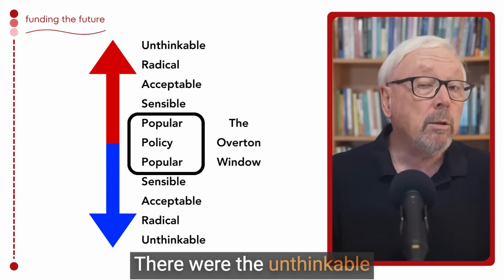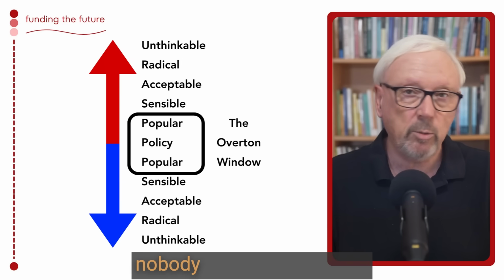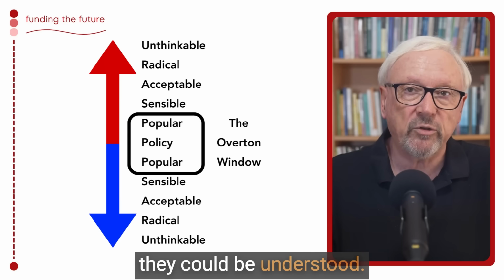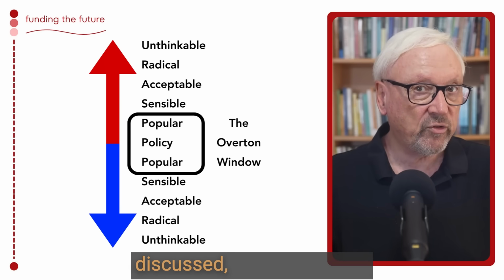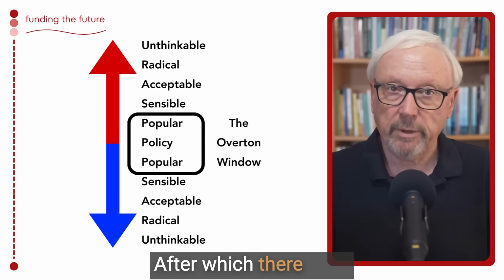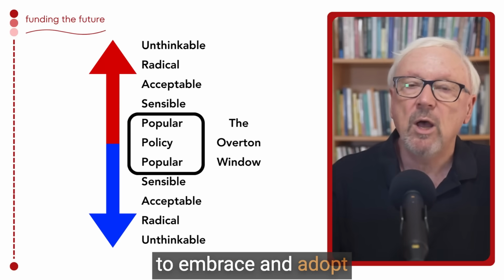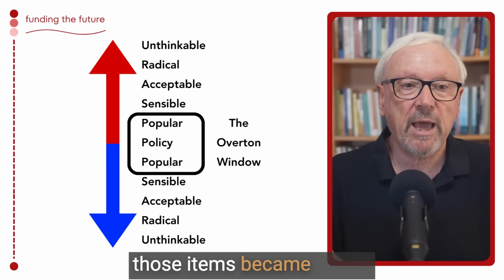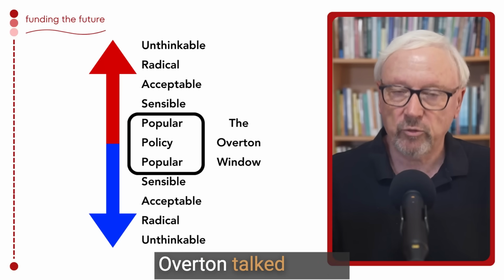The Overton Window decides what can – and cannot – be said in politics.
But who builds this “window of acceptability”? In this video, I argue it’s not the public and not politicians – it’s the billionaire-owned mainstream media.

I explain:

How news agendas are framed

Why radical ideas are kept out of debate

The role of BBC, Sky and ITV in amplifying media bias

How we can push back

0:00 – Introduction
0:46 – Key Argument: Who Creates the Overton Window
1:41 – What is the Overton Window?
2:41 – How the Overton Window Works
3:51 – Media Influence on Politics
5:01 – Ideas Suppressed by Media
6:21 – Media Ownership and Agenda Framing
7:31 – Consequences of Media Control
8:41 – Importance of Independent Media
9:41 – Call to Action: Shift the Window
10:21 – Poll, Engagement & Support

IF YOU WANT TO WRITE TO YOUR MP ABOUT ISSUES IN THIS VIDEO
If you want to write a letter to your MP on the issues raised in this blog post, there is a ChatGPT prompt to assist you in doing so, with full instructions,

ABOUT RICHARD MURPHY
Richard Murphy is Emeritus Professor of Accounting Practice at Sheffield University Management School. He is director of Tax Research LLP and the author of the Funding the Future blog. His best-known book is ‘The Joy of Tax’.

This video was edited by Thomas Murphy.

OR